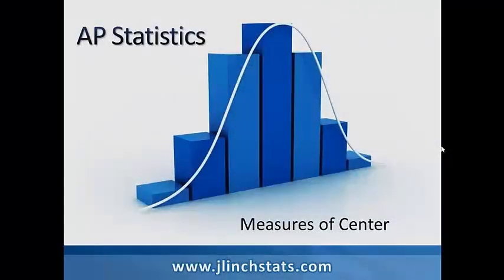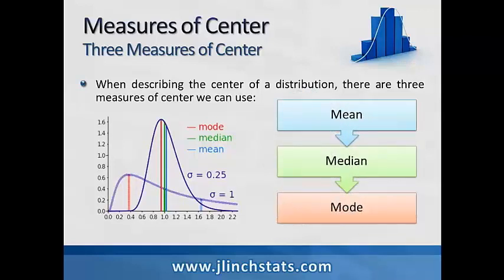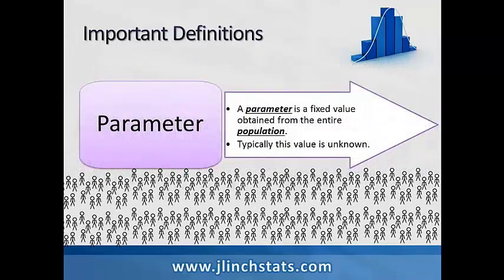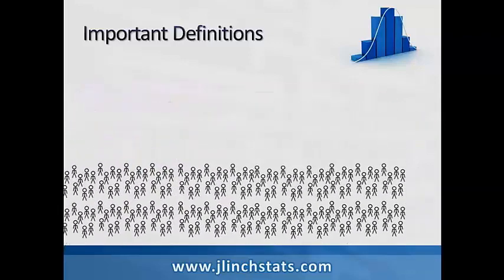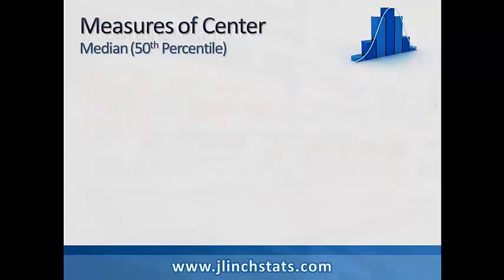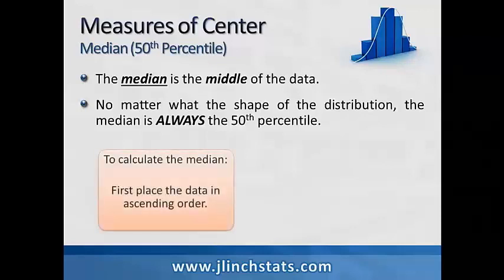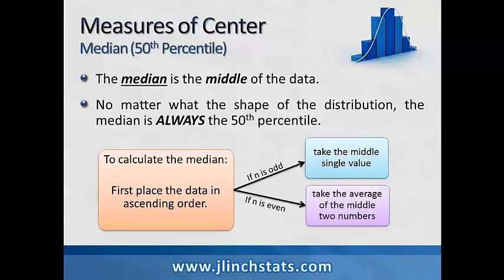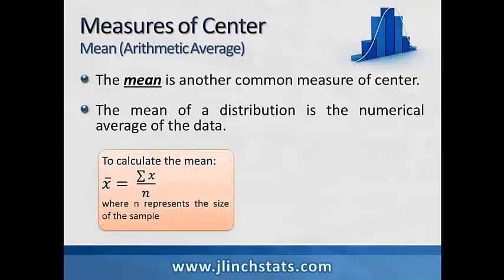A-08 Measures of Center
Measures of Center including:  mean, median and mode.  Relationships of each and their use in graphical displays.  Basic calculations of all measures of center.  Resistant measures and trimmed mean are also discussed in this section.

The powerpoint of the lesson and word document of the notes can be downloaded on purchase.